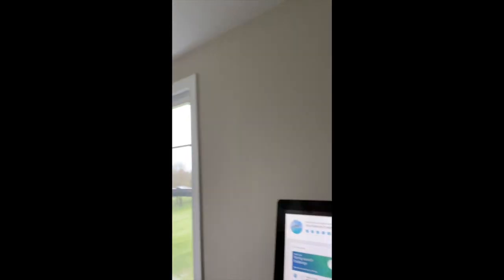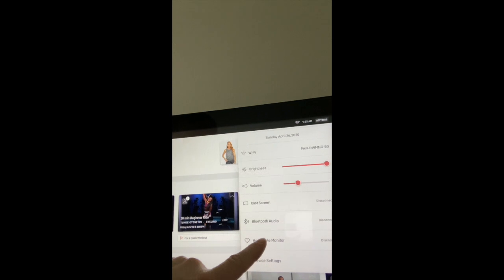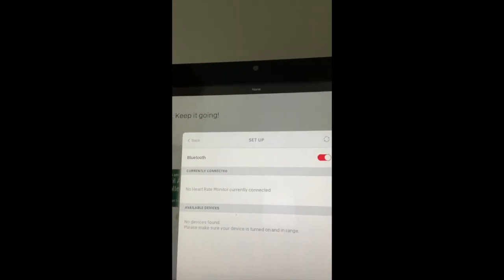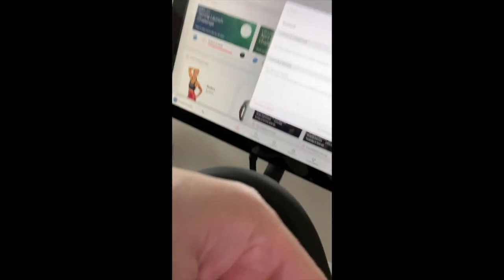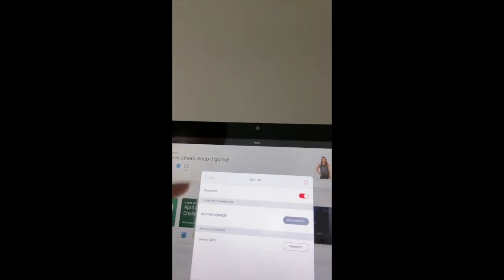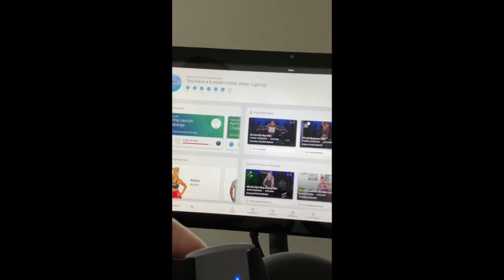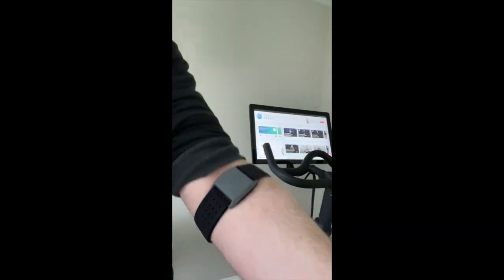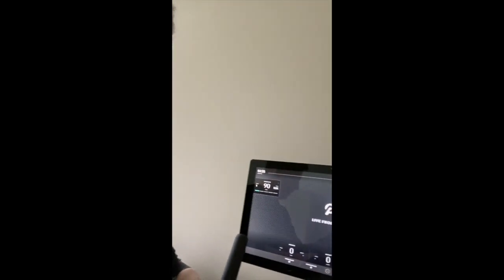Peloton Heart Rate Monitor Set-Up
Setting up Scosche Rhythm Plus
Also, join me on the Peloton @ username: Dolphintrainer